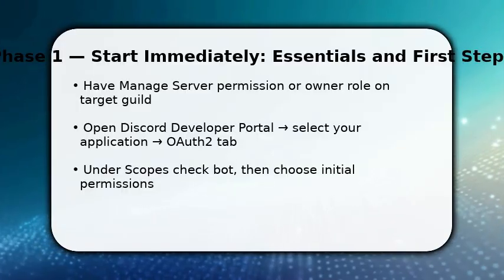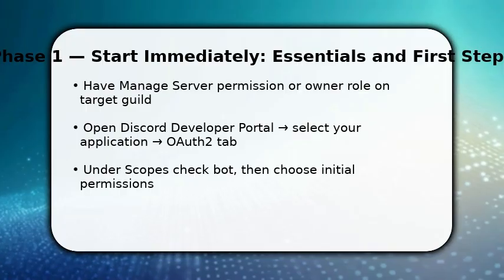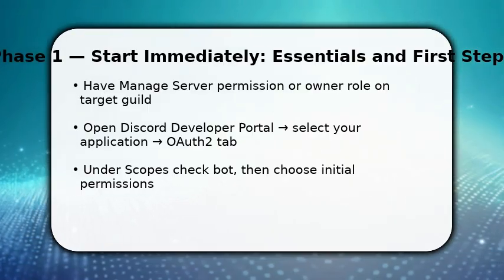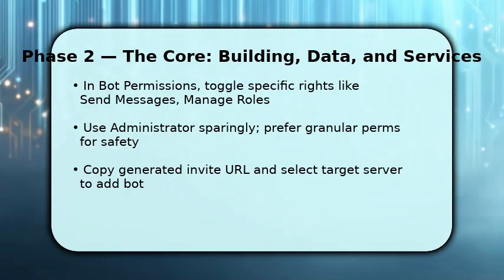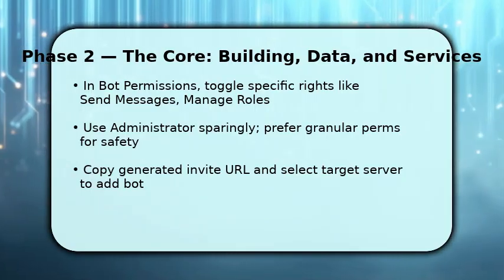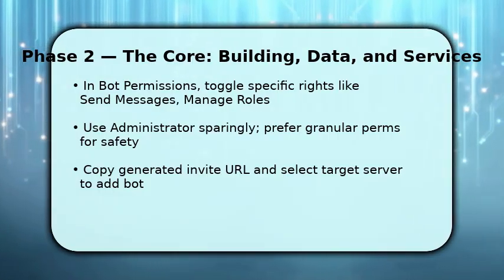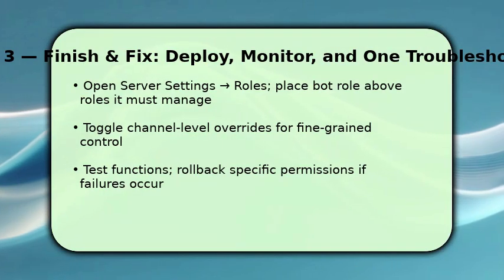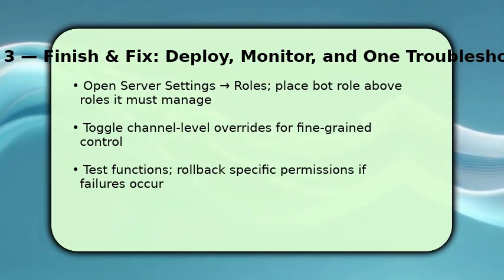How to Change Bot Permissions Discord - Step by Step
How to Change Bot Permissions Discord - Step by Step | 🔒 Surfshark VPN Deal — Stay private and secure. $1.99/mo + 3 Months Free ▸

Learn the step-by extricate process of modifying bot permissions in Discord with our comprehensive guide. Follow along as we detail each stage, ensuring your bots have optimal access without compromising server security.